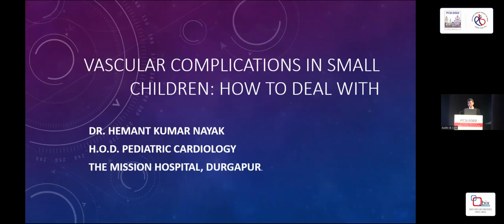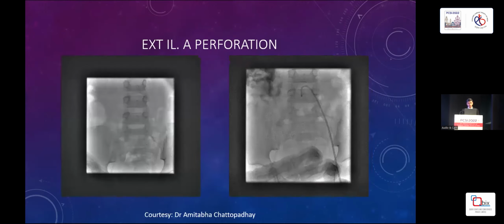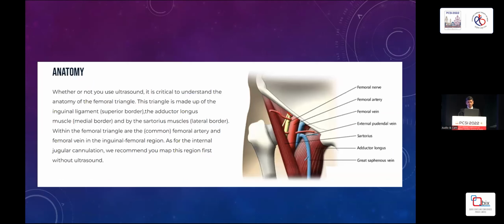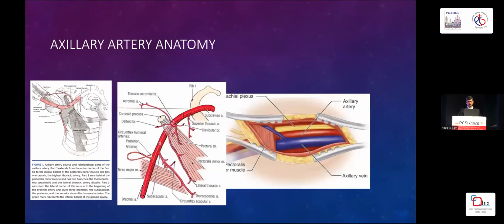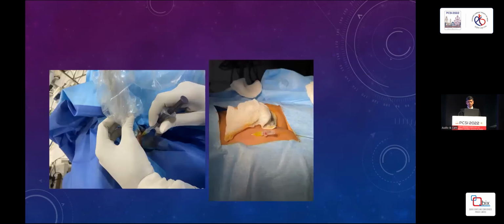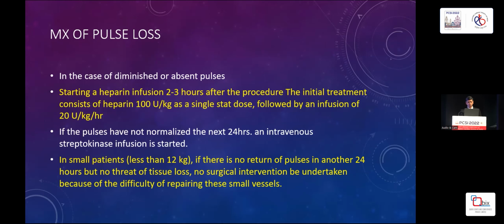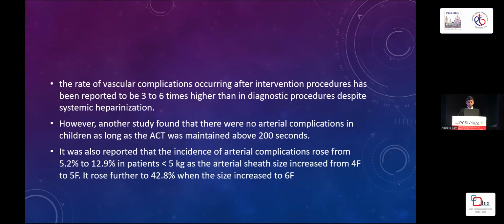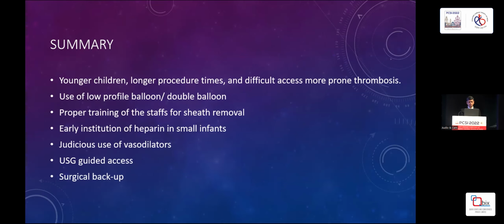Vasucular Complications in Small Children’s: How to deal With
In this video, we will discuss the vascular complications that can occur during the treatment of congenital heart disease in small children. Congenital heart disease is a common condition that affects the structure of the heart and can cause problems with the way blood flows through the heart and the blood vessels.

Vascular complications, such as bleeding, thrombosis, and injuries to blood vessels, are among the most serious complications that can occur during the treatment of congenital heart disease in small children. They can occur during diagnostic catheterization, cardiac surgery, or interventional procedures, such as stenting.

We will discuss the causes, risk factors, and symptoms of these complications and provide an overview of the current literature on their incidence and management. We will also share our approach and experience in dealing with vascular complications, such as selecting appropriate patients, using appropriate techniques, performing accurate preoperative imaging, and performing proper stent deployment.

We will also share the techniques that we adopt to minimize the risk of these complications, including the use of adjunctive devices, such as closure devices, and proper post-procedure follow-up and management. We will also share the long term outcome and implication on the patient.

This video will be of interest to healthcare professionals involved in the management of congenital heart disease, particularly pediatric cardiologists, interventional cardiologists, and cardiac surgeons, as well as trainees and students in these fields. It will provide an understanding of the importance of proper management of vascular complications, and how to tackle them.

Dr. Hemant Kumar Nayak
H.O.D Pediatric Cardiology
The mission Hospital, Durgapur